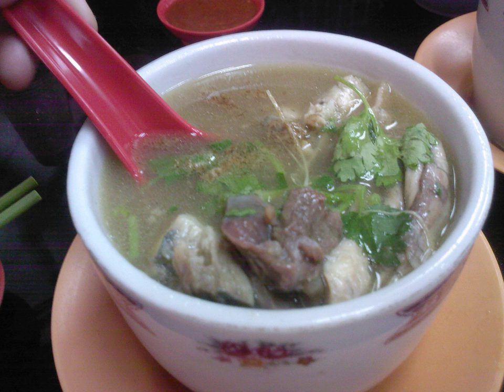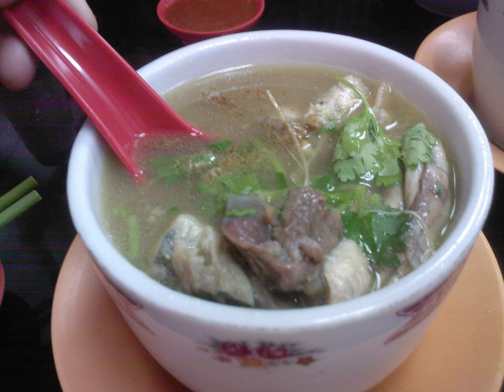Turtle soup | Wikipedia audio article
This is an audio version of the Wikipedia Article:
Turtle soup

00:00:10 1 Preparation
00:00:46 2 Cultural
00:00:55 2.1 Singapore
00:01:34 2.2 United States
00:03:30 3 Poisoning
00:03:45 4 See also

- Socrates

SUMMARY
Turtle soup is soup or stews made from the flesh of the turtle. The dish exists in some cultures and is viewed as a luxury or delicacy.